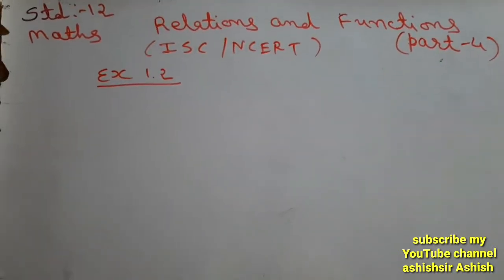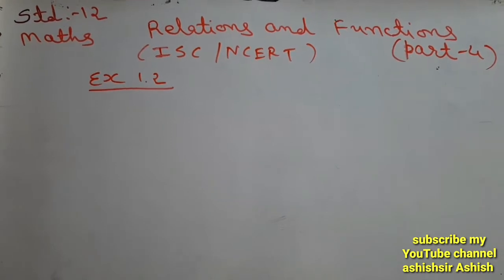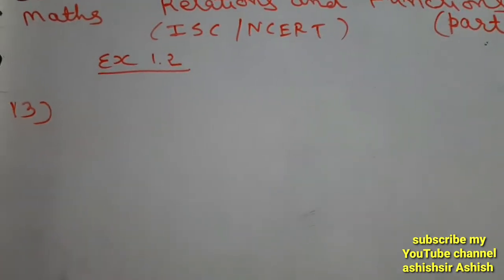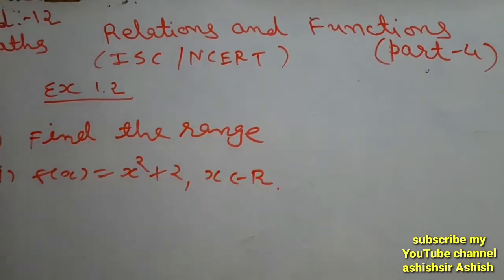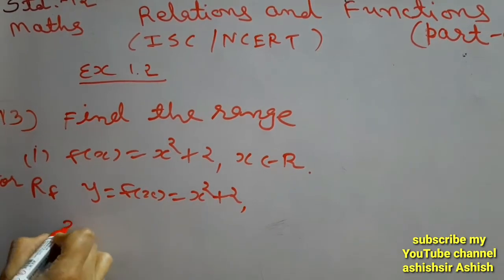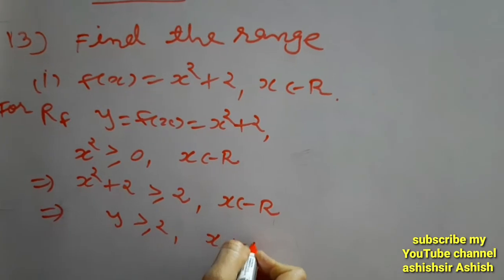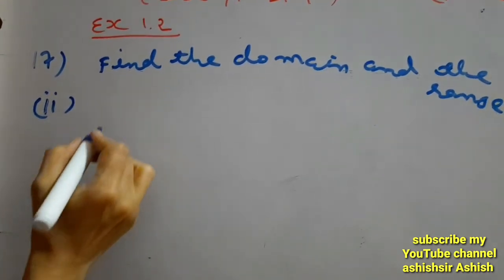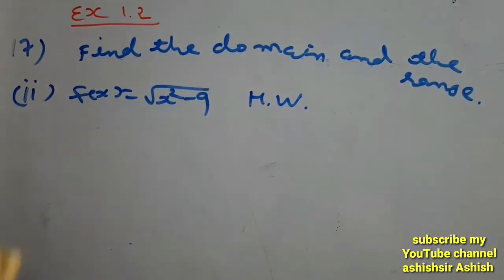Relations and Functions part 04,Std 12 Mathematics ,ISC,NCERT board,Excercises 1.2